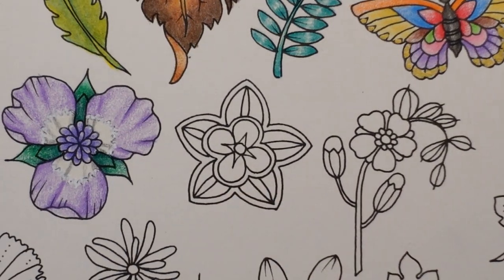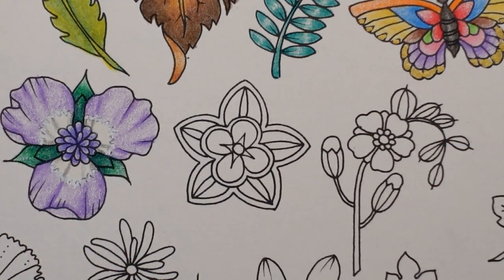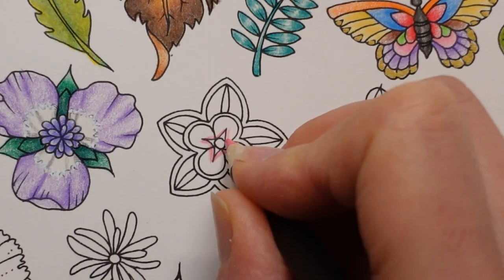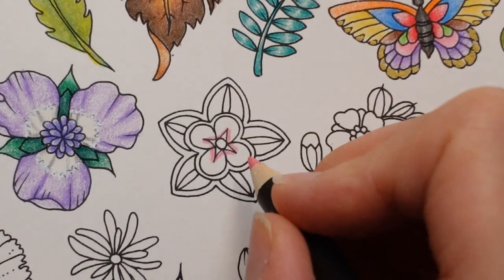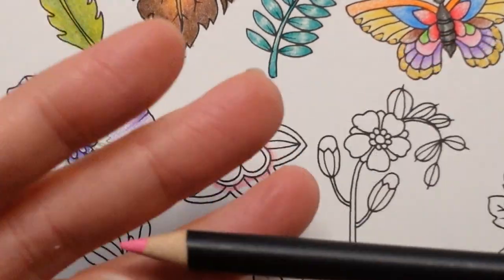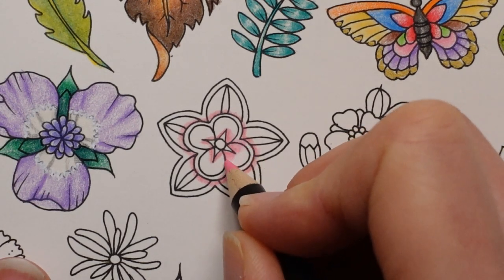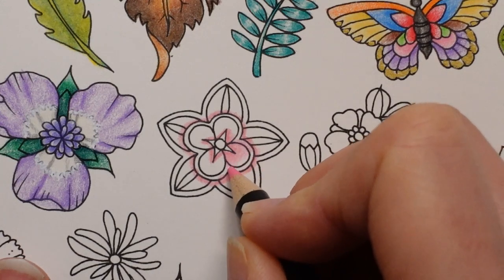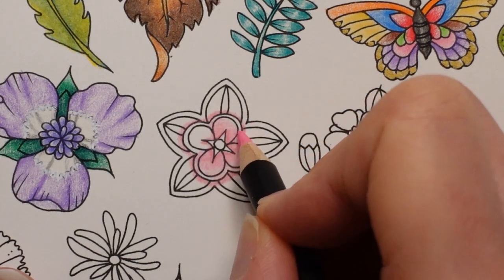Adult Colouring Tutorial Light Pink Flower - from Ivy and the Inky Butterfly by Johanna Basford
This is a tutorial from a series showing how to colour a page of mainly floral items by Johanna Basford using Castle Art Soft Touch pencils. There is a playlist with all the videos from this

🌻🌻 Castle Arts Pencils Used:
Rose Pink, Grenadine Light, Indian Red Light

🎥🎥 Items that I use to film:
Camera –